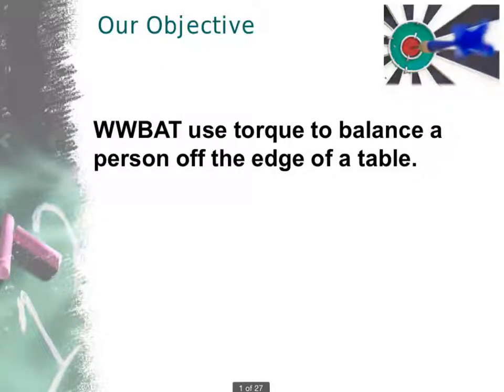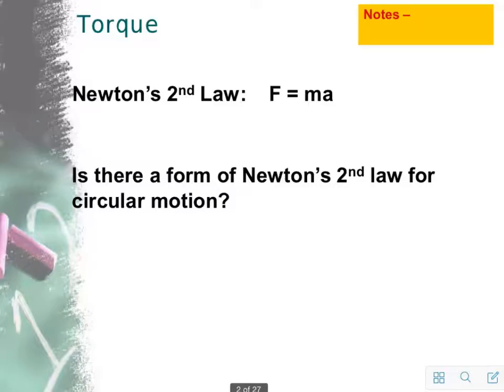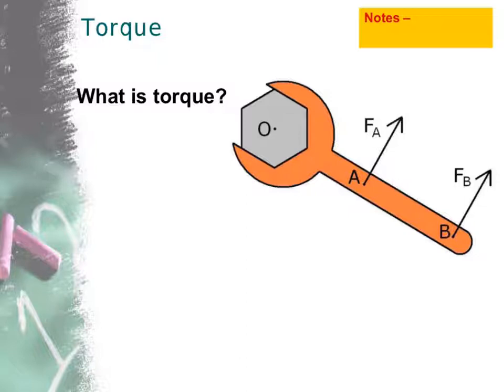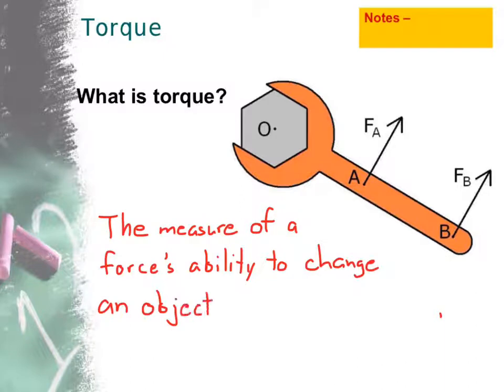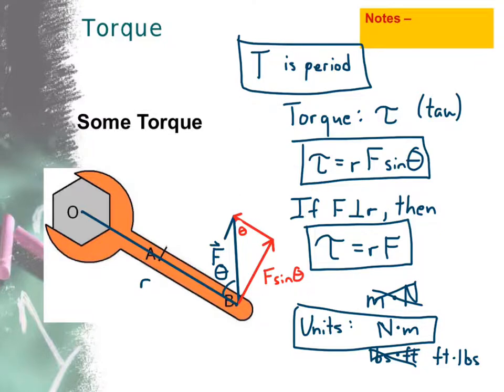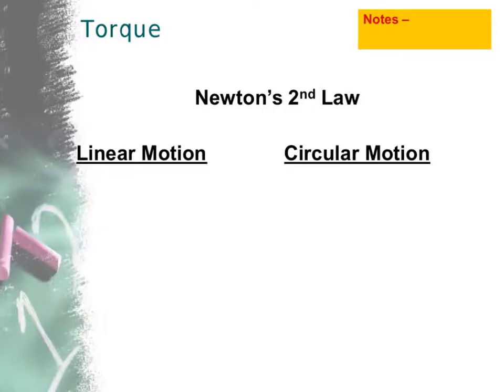Lesson 5.2.4 video